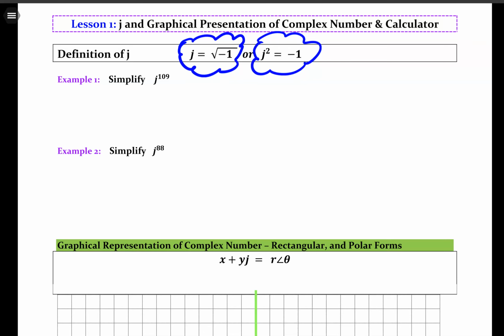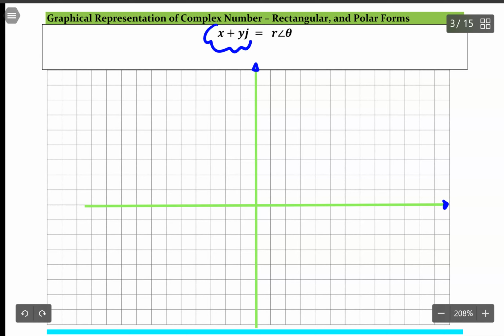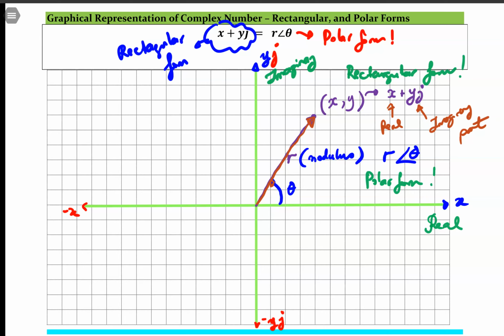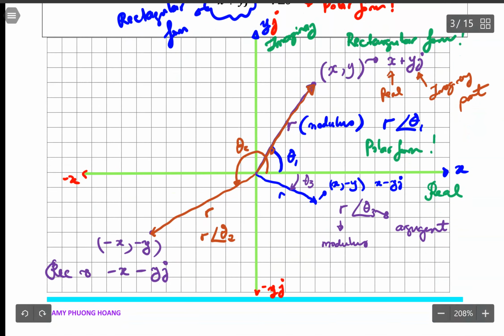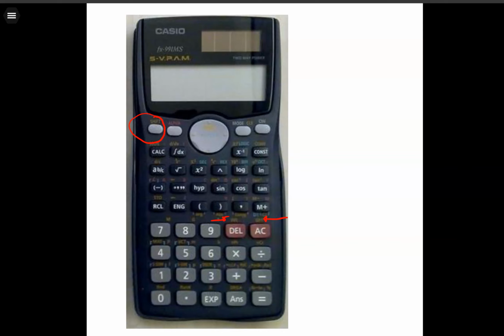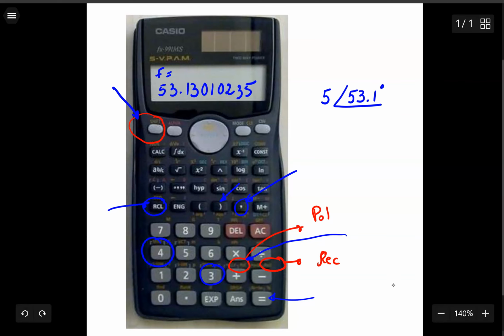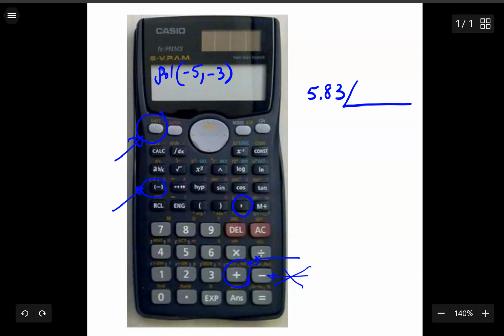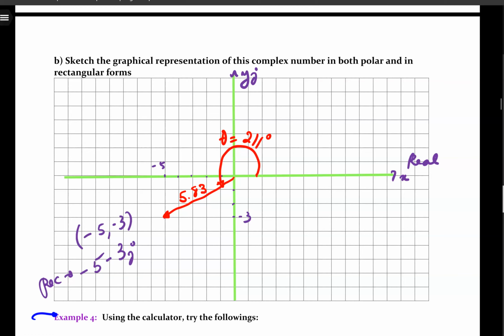Introduction to Complex Number.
In this video, you will learn:
1. Definition of Complex Number.
2. Rectangular and Polar forms of Complex Numbers.
3. Graphical Representation of Complex Number.